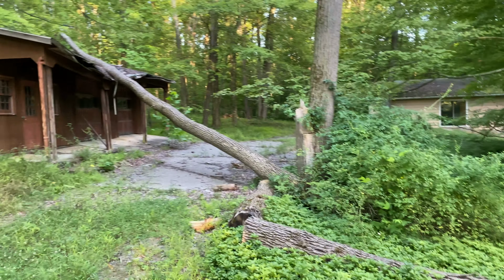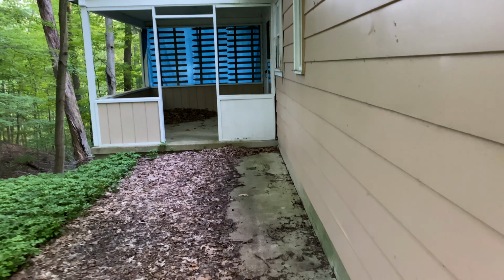Abandoned Eminent Domain House - Fallen Tree On Garage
This is an abandoned eminent domain house.  It has not been taken care of for quite some time, as you can tell with the fallen tree on the garage